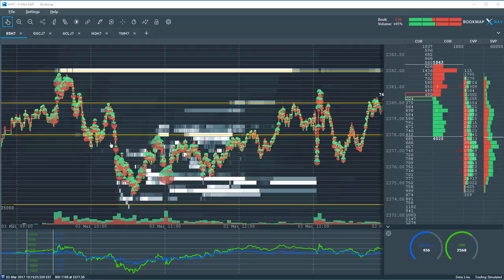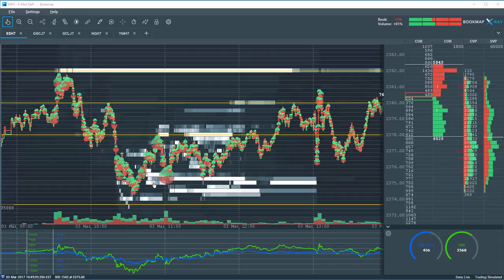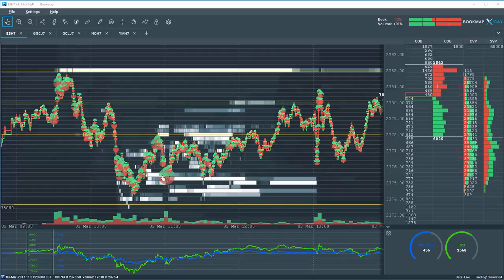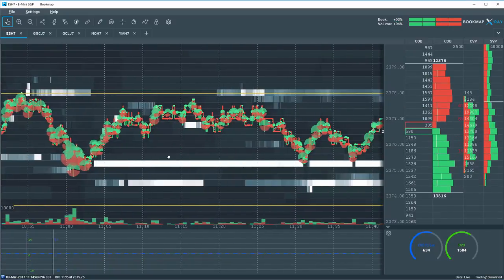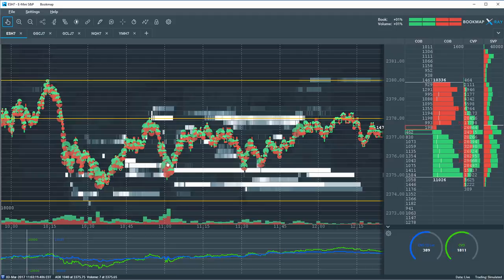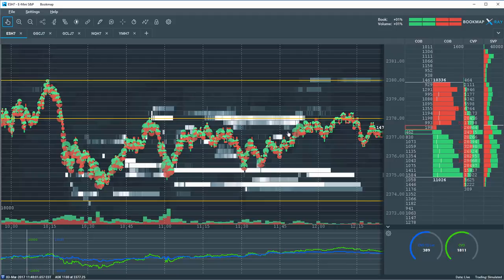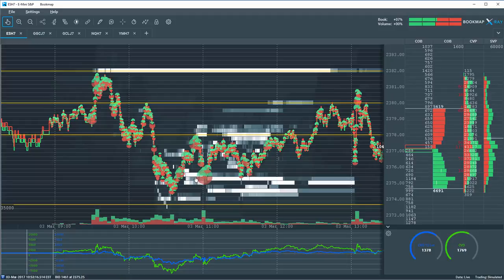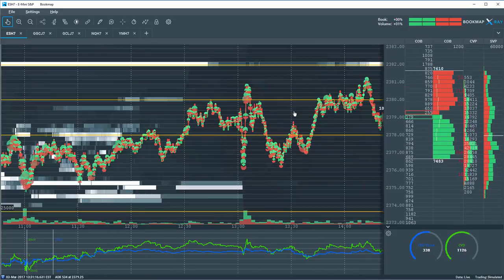Bookmap Webinar - ES Large Transaction Insights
There were some unique price actions in S&P E-Mini today that gave us a lot of insights. Check out this webinar as we review the market through our higher time frame levels. For more information just visit Bookmap.com or tune into one of our upcoming webinars for order flow analysis.